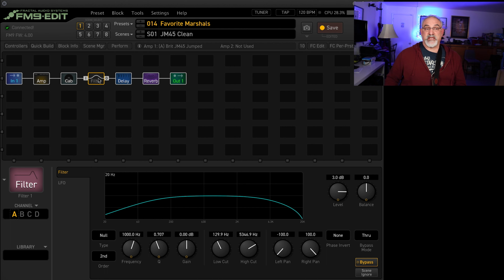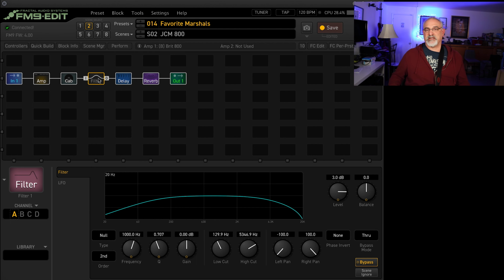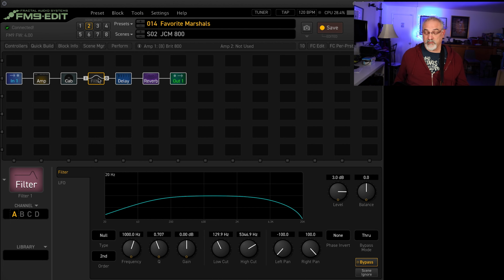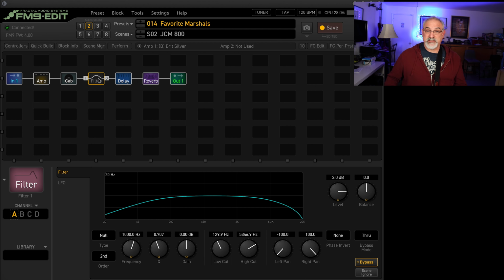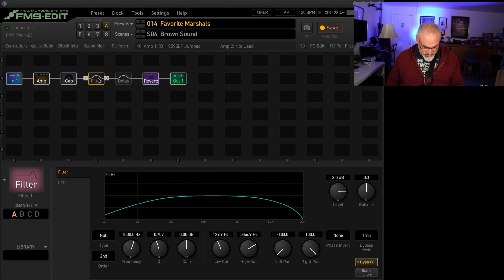My Four Favorite Marshalls on the Fractal FM3 - FM9 and AXFX3 - FREE PRESET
For more info on lessons our forum and other fun guitar stuff check out

My 12 and 8 Bar Blues Lesson package with 6 mp3 backing tracks and PDF book

My Favorite 12 Bar Blues Intro Solo - a guitar lesson with my favorite Albert King blues licks!

10 Turnarounds in E for the 12 Bar Blues - Great for Jimmy Reed-style Shuffles, Intros and Endings!

My book "Expanded Blues Guitar" on Amazon

My last blues album "Black Market Hearts" on Amazon

Private Skype Lessons available!